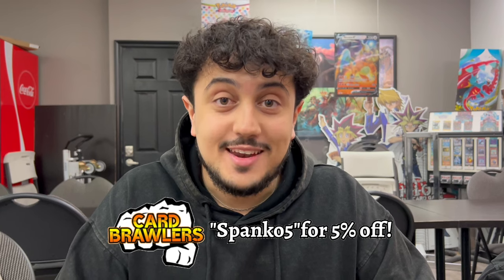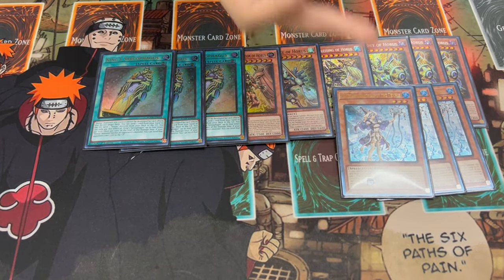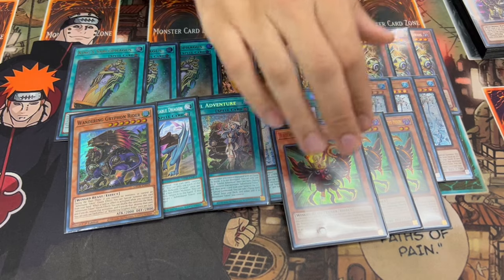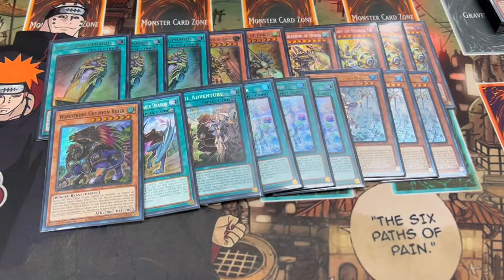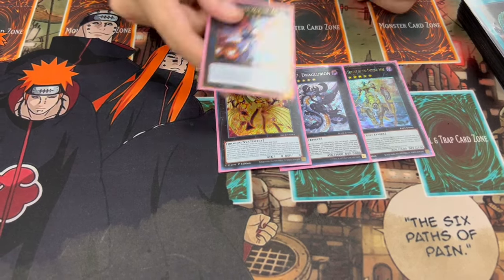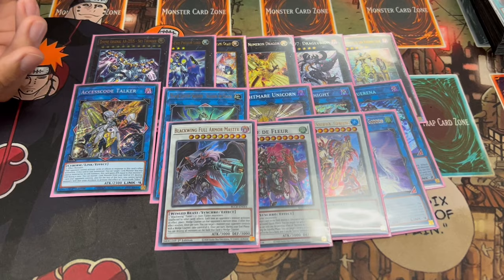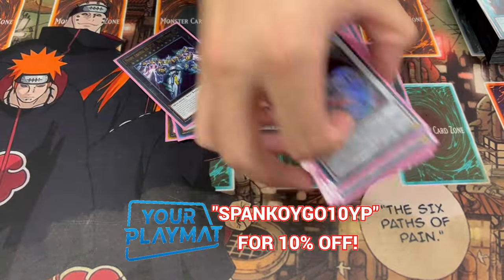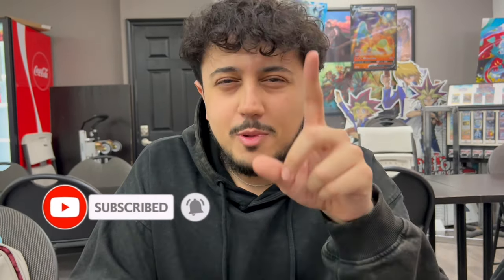NEW BUILD! Adventure Horus Deck Profile! | March 2024